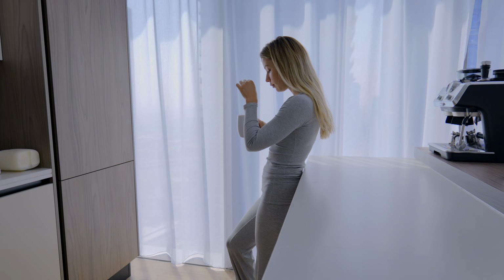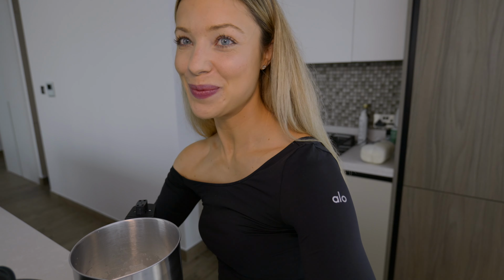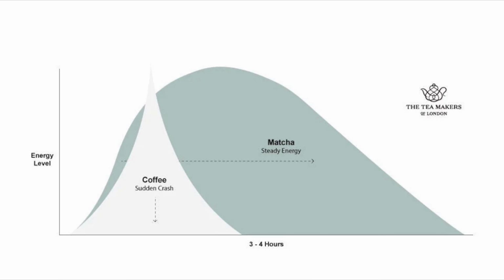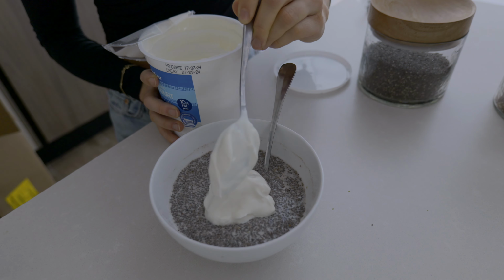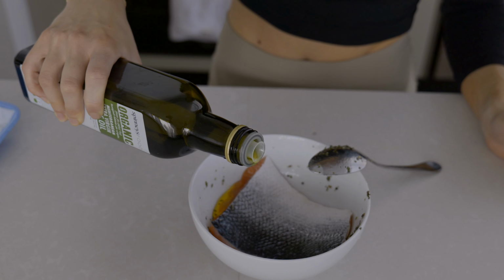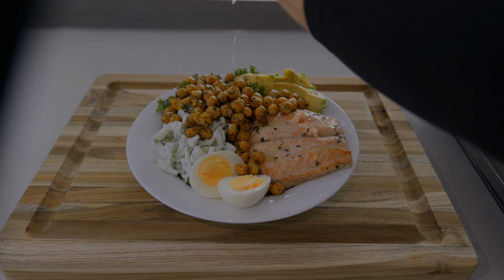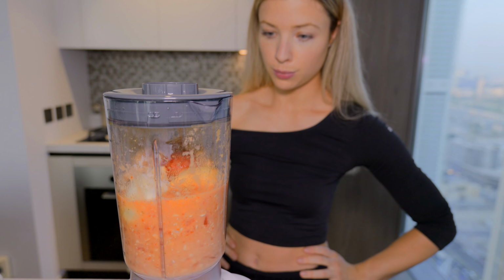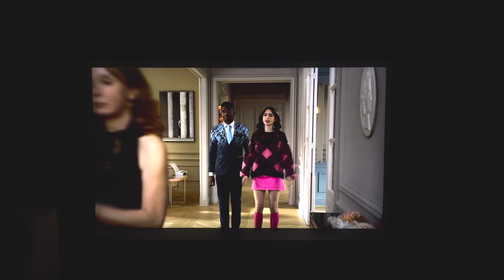what I eat in a day | simple, healthy, & high protein recipes 🍝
Here comes another what I eat in a day video 🤩 This one is focused around having enough protein, so I’ll show you some of my current favourite high protein recipes that are not just really healthy and sugar free, but also taste super delicious 🤤! I’m also making my own almond milk for the very first time, as I got a machine called Almond Cow for which I also have a $25 discount for you with the code “NICO”.

Here is the recipe for the breakfast chia pudding:
* 3-4 tbsp of chia seeds
* 1 cup of almond milk(I’ve found that these two amounts make the perfect chia pudding consistency, but you can always add more or less depending on your personal preference)
* Ceylon cinnamon
* 1/2 cup blueberries
* 3 tbsp greek yogurt (full fat!)
* Handful of walnuts

For lunch I made a salmon chickpea bowl:
* handful of kale
* 1/2 cucumber
* 1 celery stick
* 3 tbsp greek yogurt (full fat)
* 1 can chickpeas
* 150g salmon
* 1/3 avocado
* juice of 1/2 lemon
* 2 eggs
* oil, salt, pepper, and any herbs you like

 and for dinner creamy lentil pasta:
* 5 big tomatoes
* 1 onion
* 1 or 2 garlic cloves (depending on how much you like garlic 😃)
* 1 tbsp vegetable broth dissolved in hot water
* 2 handfuls of baby spinach
* 150g cashews soaked in water for a few hours
* 25g tomato paste
* salt, pepper, and any herbs you like
* 500g lentil pasta
* cherry tomatos, rocket leaves, and any cheese you like as a topping
(also could be nice to add roasted pine nuts!)

I hope you enjoy this video, definitely let me know in the comments if you have any questions or feedback, and also if you like these what I eat in a day videos, then I’ll definitely make more of them!

Nicole xx